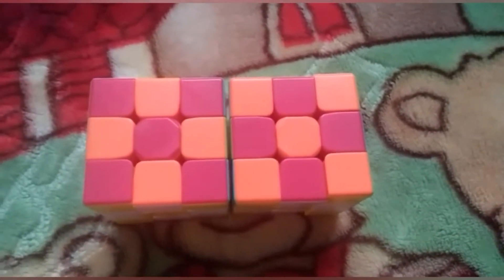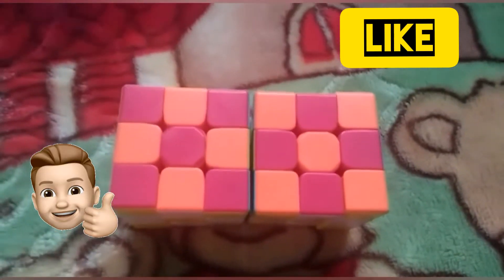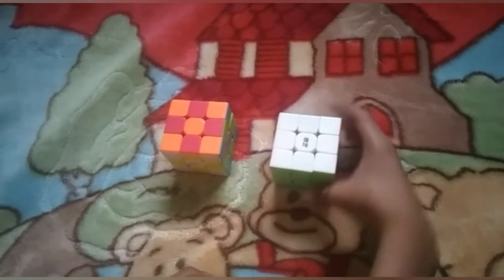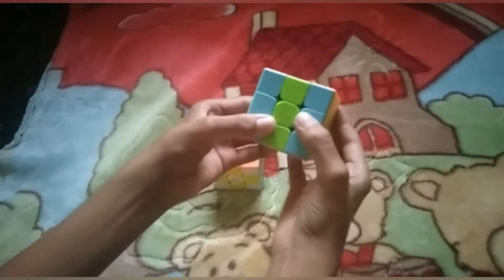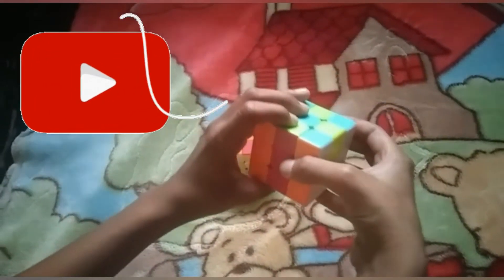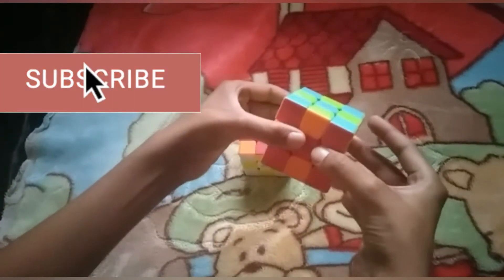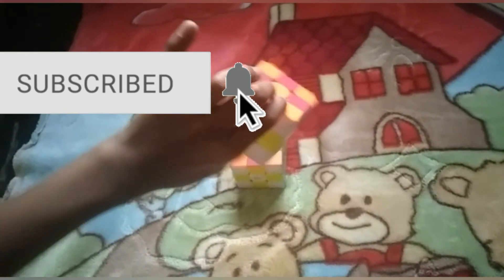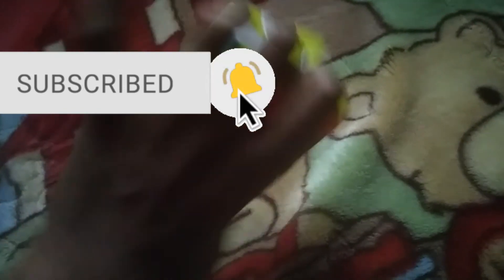Check board pattern in a 3x3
How to make a check bord pattern in a 3x3 Rubik's cube